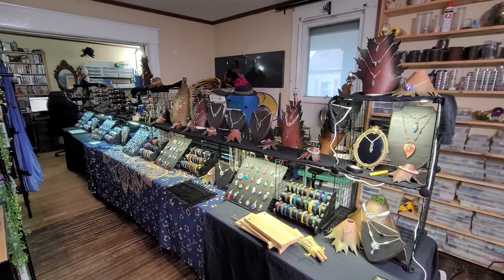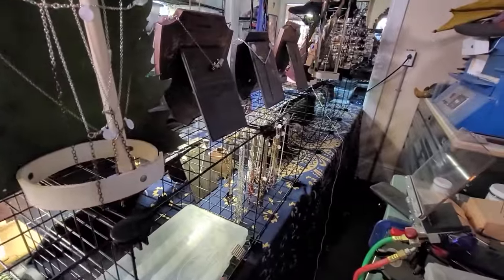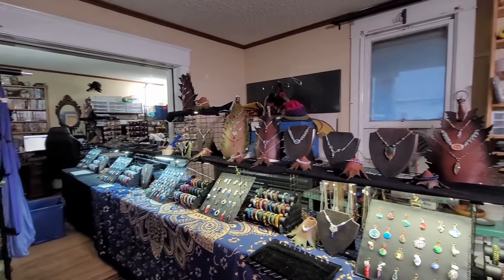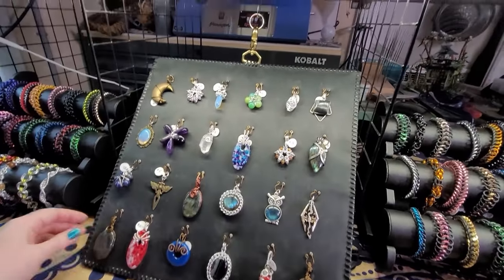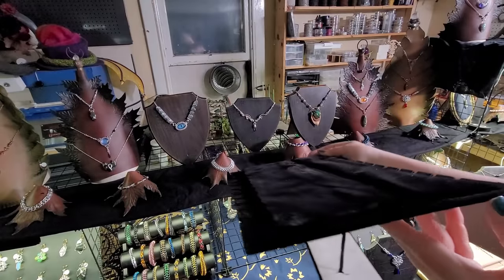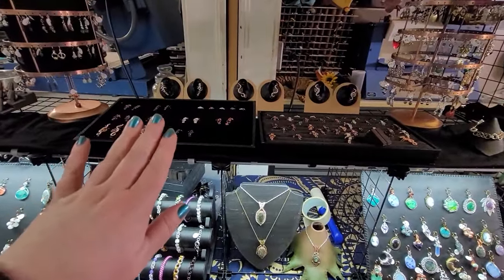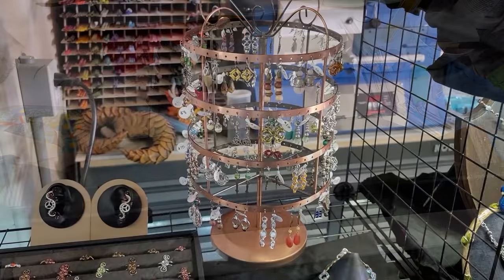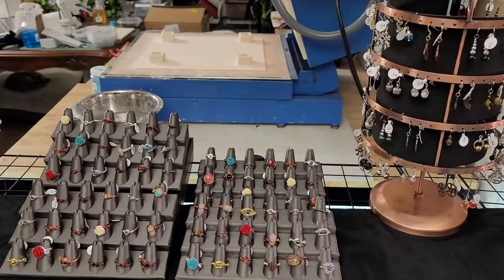Full Jewelry Set up Booth Tour: Setting Up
A full tour of our jewelry display set up and a dissection of each element; our lighting, displays, storage and more!

Equipment:
Folding Tables
Booster Feet to make table taller
Table Covers/ Tapestry
Grid Squares
Lighting bars, plug in
Lighting bars, motion activated
Lighting LED Roll
Power Block for charging phones
Velcro Ties
Electrical Tape
Masking Tape
Binder Clips
Zip Ties
Bracelet Bars
Ring "finger" displays
Ring/Ear Cuff tray inserts
Ear Displays
Earring Displays (similar to the model I use
Shark Skin Tags

Please consider joining our $1+ Happy Crafter Club to participate in our monthly Booty Boxes, digital downloadable content, and behind the scenes updates!